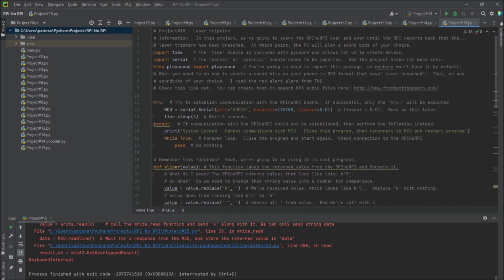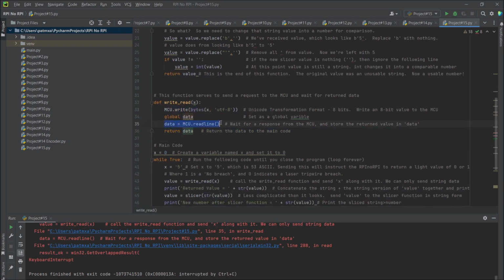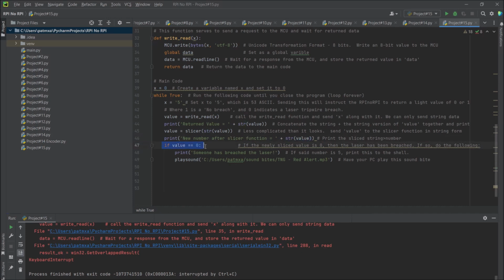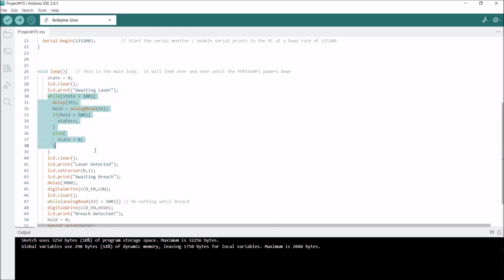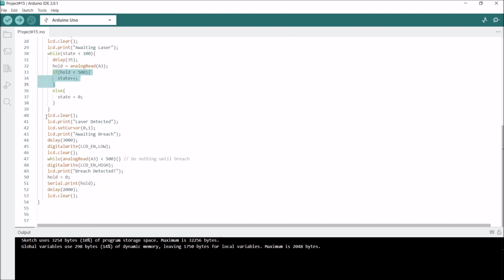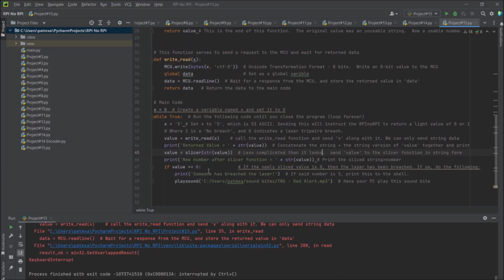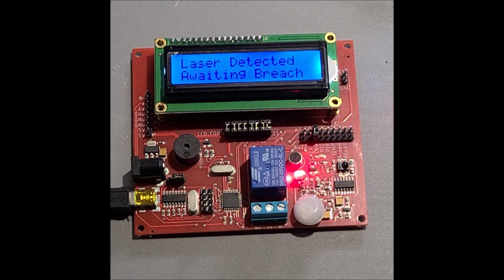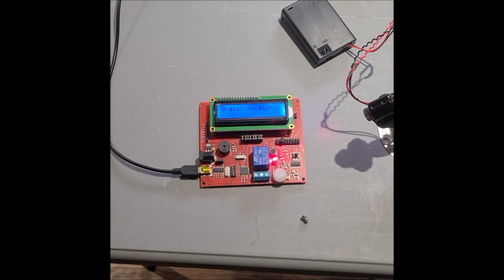Raspberry Pi without the Raspberry Pi - Project#15 - Laser Tripwire